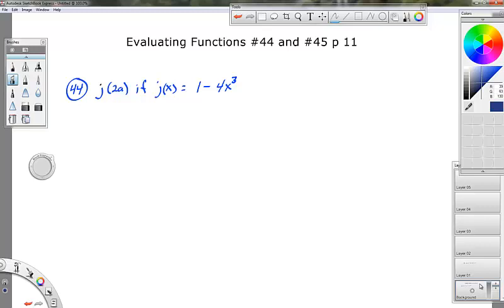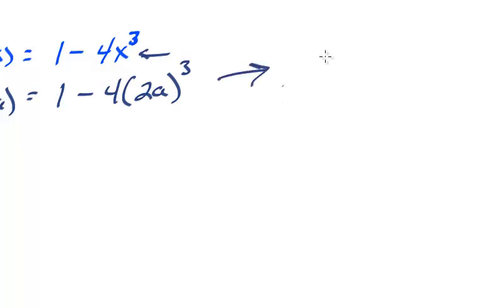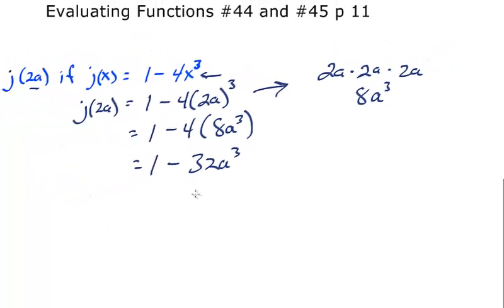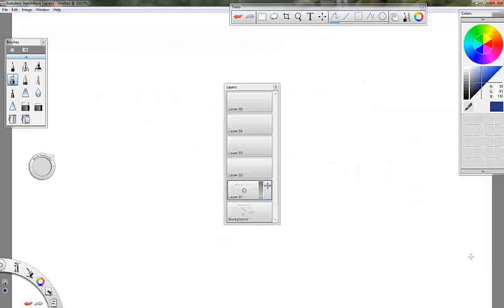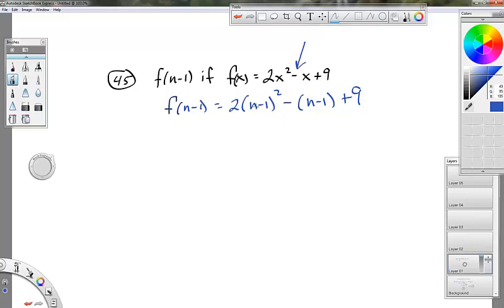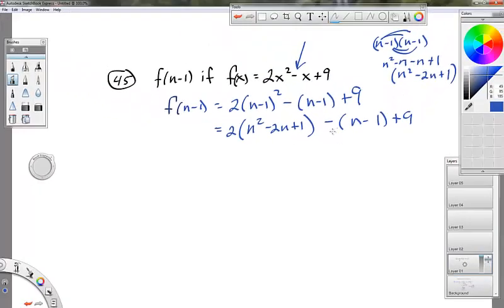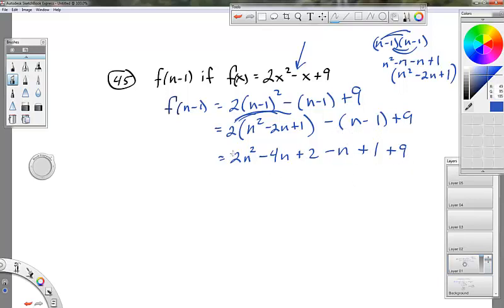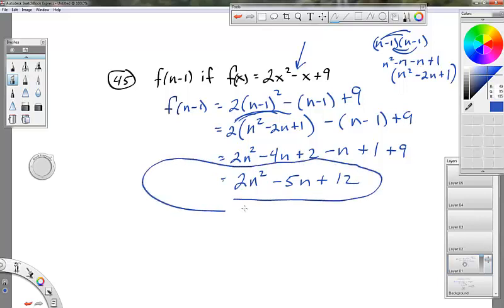pre calc ch 1 sect 1 #44 and 45 p 11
how to do them